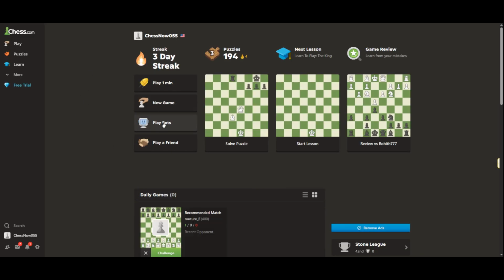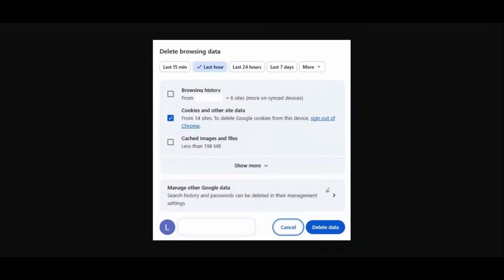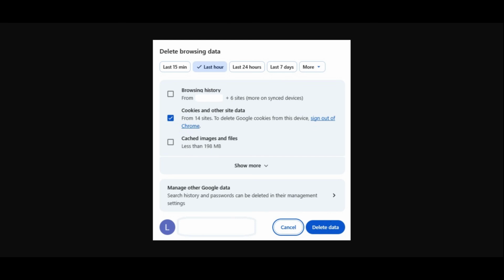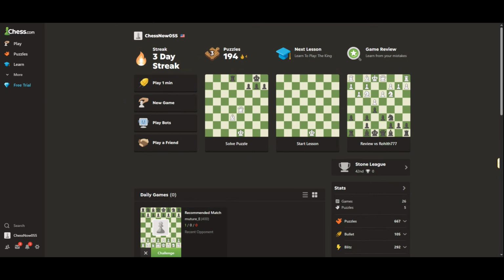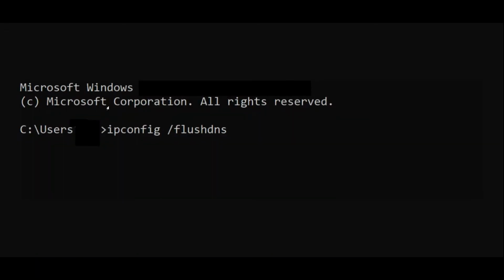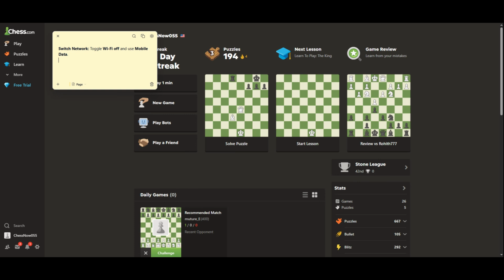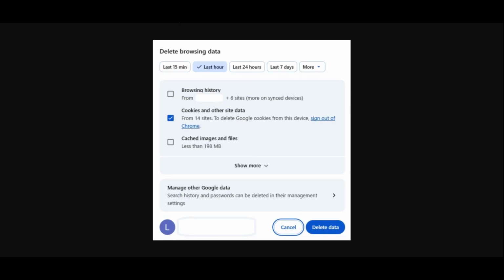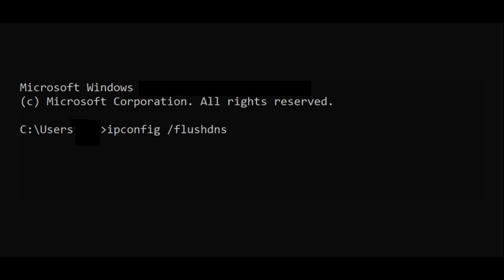Fix Chess.Com Error 429 (2026 Easy Guide)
Learn how to fix Chess.com error 429 with simple steps like waiting, clearing cache and cookies, flushing DNS, and switching networks.
A quick guide to resolve rate limit exceeded errors and get back to playing faster.

Timestamps
0:00 Intro and what error 429 means
0:23 Step 1: Wait for the cooldown period
0:51 Step 2: Clear browser cache and cookies
1:22 Step 3: Flush your DNS on Windows
1:44 Step 4: Switch networks or mobile data
2:04 Extra tip: Try incognito mode or disable extensions
2:22 Final recap and outro